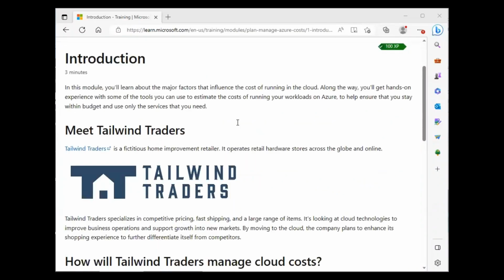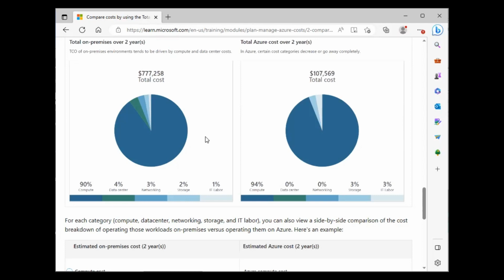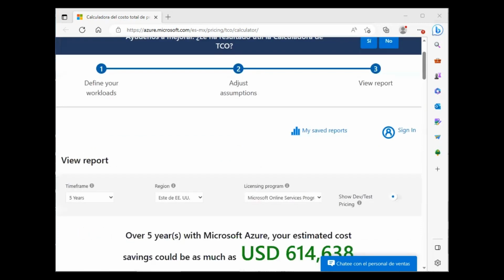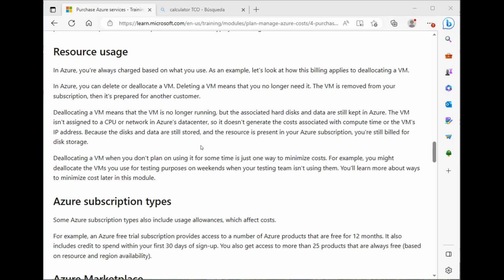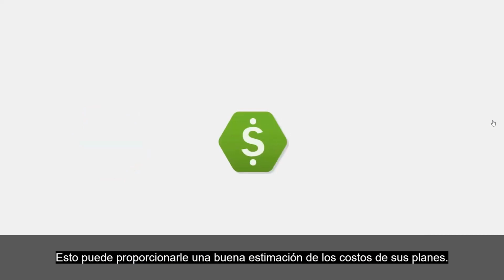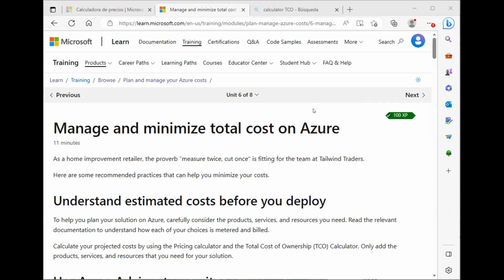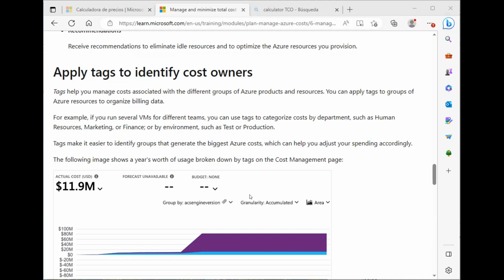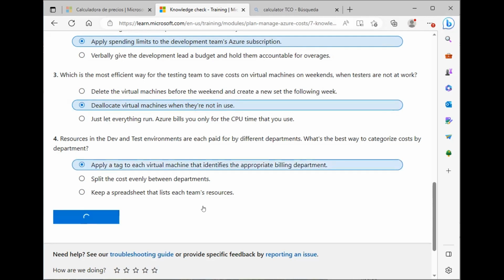Plan and manage your Azure costs (Planeación y administración de los costos de Azure)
Introduction

Compare costs by using the Total Cost of Ownership Calculator

Exercise - Compare sample workload costs by using the TCO Calculator

Purchase Azure services

Exercise - Estimate workload cost by using the Pricing calculator
6 min
Manage and minimize total cost on Azure

Knowledge check